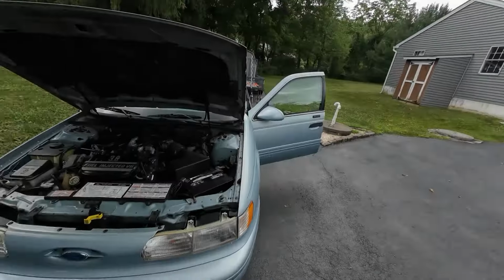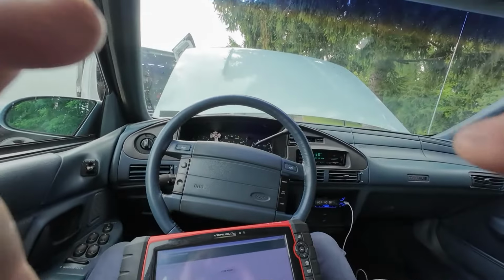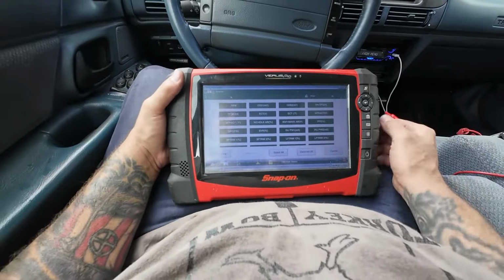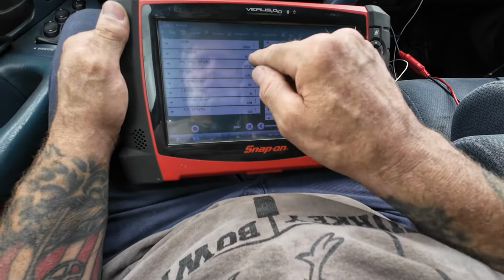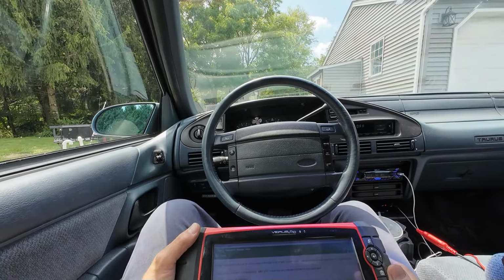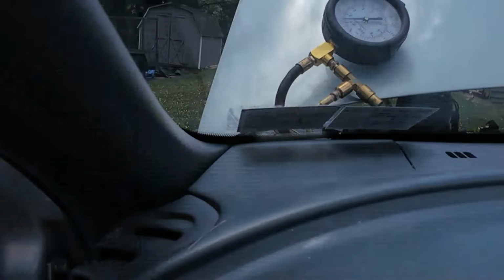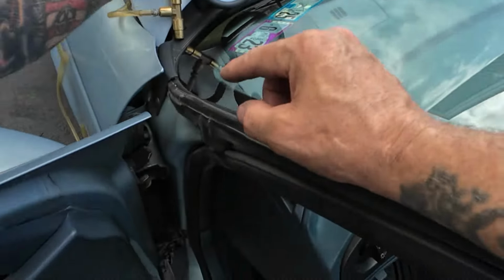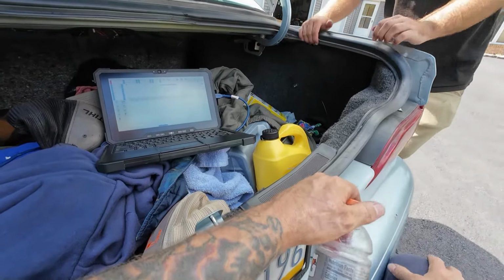1993 FORD TAURUS NO START? LOW POWER? PART 1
87K ORIGINAL MILES ON THIS TIME CAPSULE. INTERMITTENT CRANK NO START BUT ALWAYS LOW ON POWER